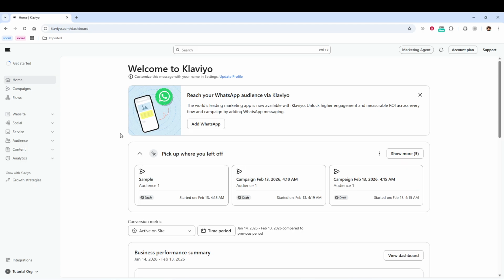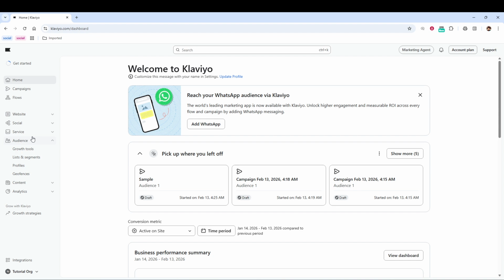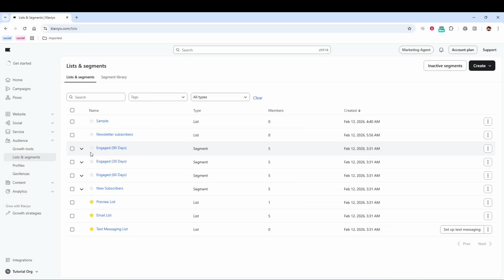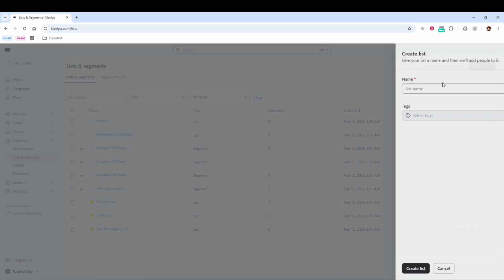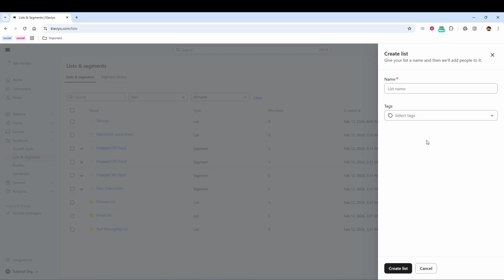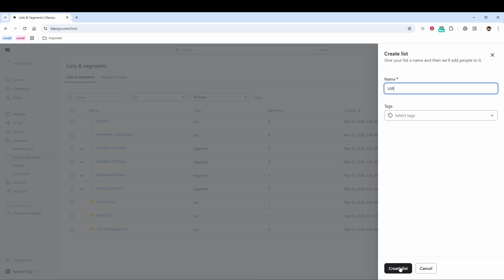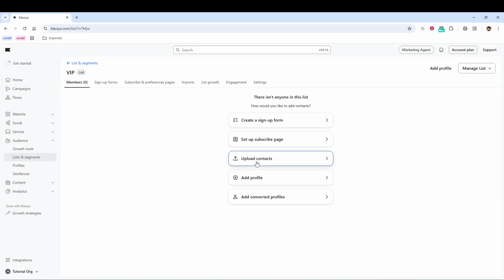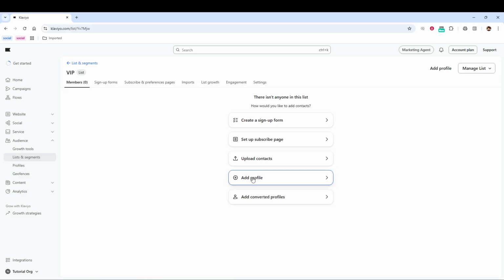How To Create Subscriber List On Klaviyo [2026 Guide]